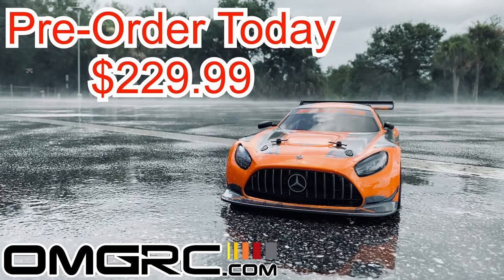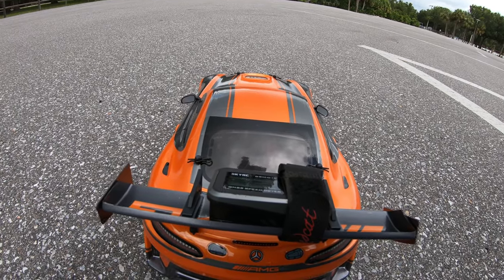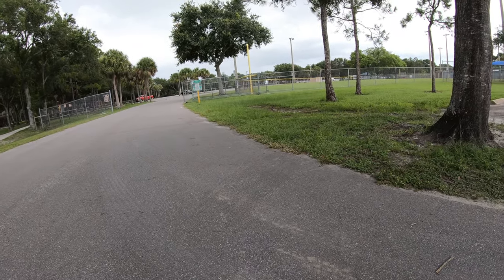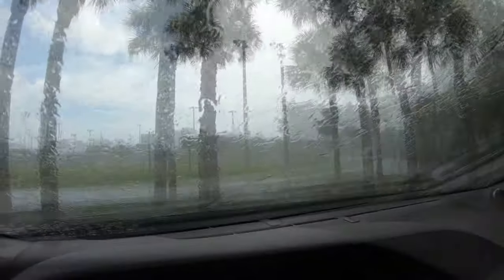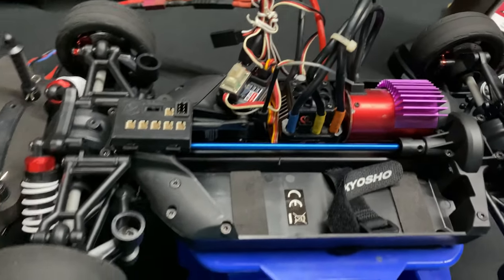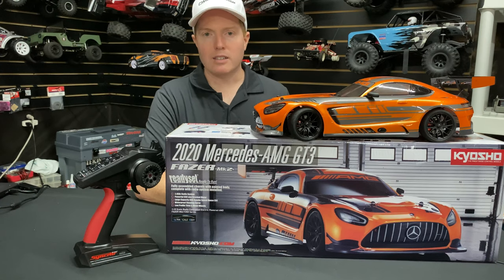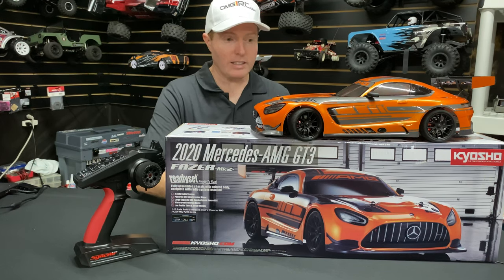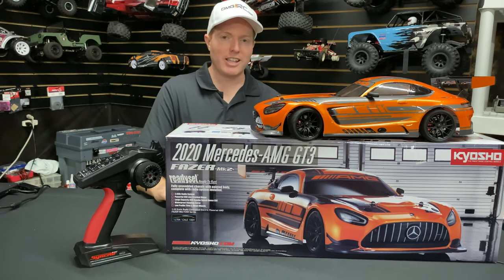Brushless Power Speed Run! 34424 Fazer Mk2 2020 Mercedes GT3 FAZER 1/10th scale R/C Car OMGRC.com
Required for operation
4 x AA batteries for transmitter
Battery and charger for chassis
Tools
Chassis Technical Data
Length                         464mm
Width                           200mm
Wheelbase                 260mm
Tread (F/R)                  F:174mm / R:174mm
Tires (F/R)                   F:66×25mm / R:66×25mm
Gear Ratio                   6.5:1
Weight                         1650g (approx.)
R/C system                 Syncro KT-231P+
Motor                            550 G14L